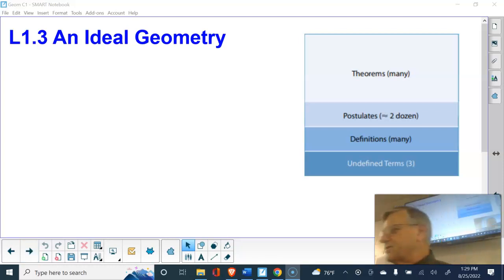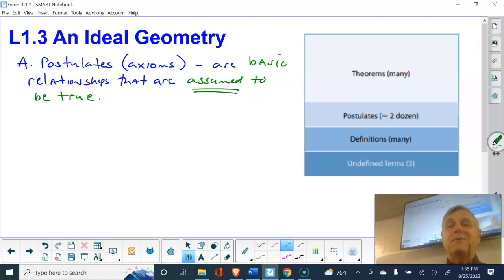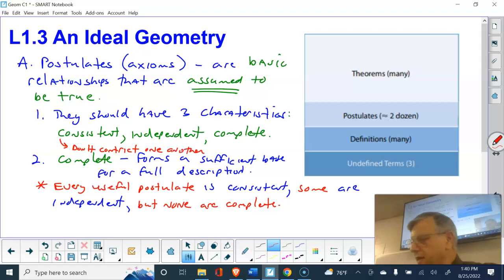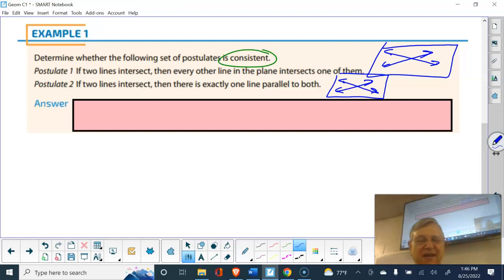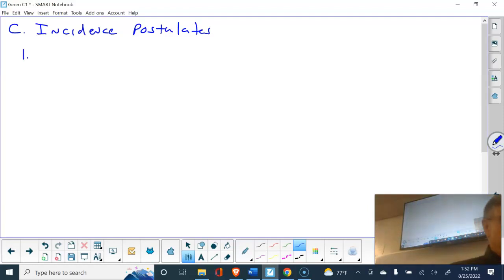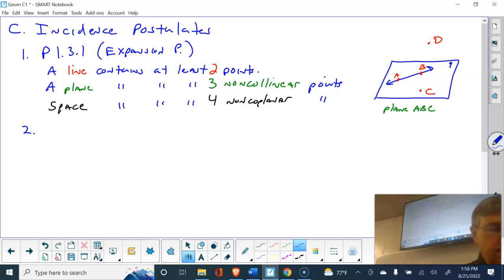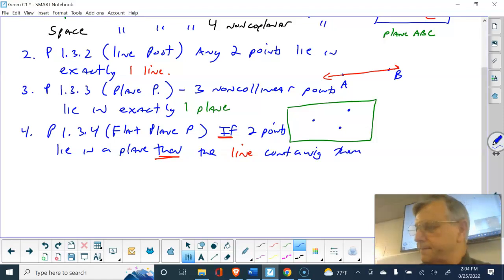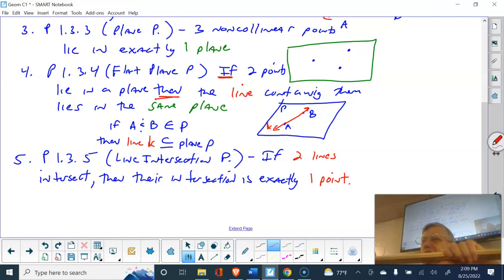Geometry Lesson 1.3A An Ideal Geometry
Postulates and Theorems